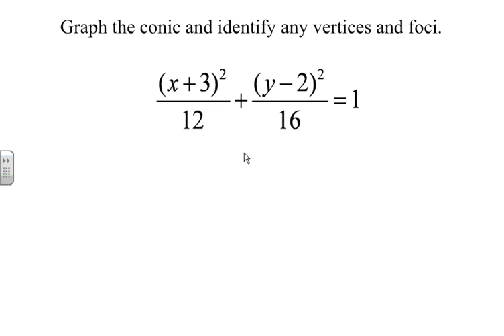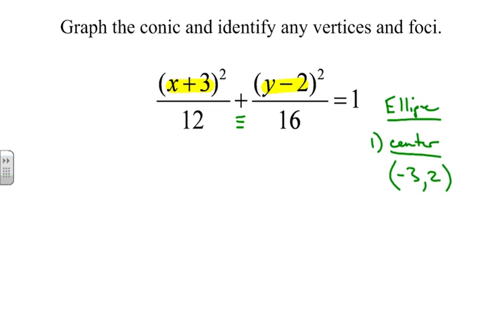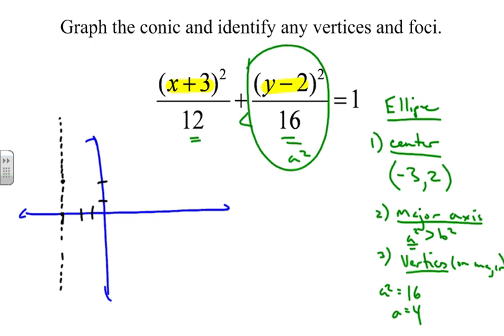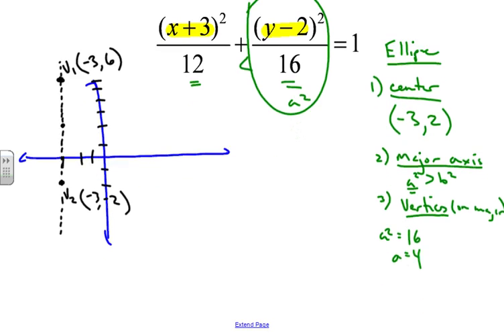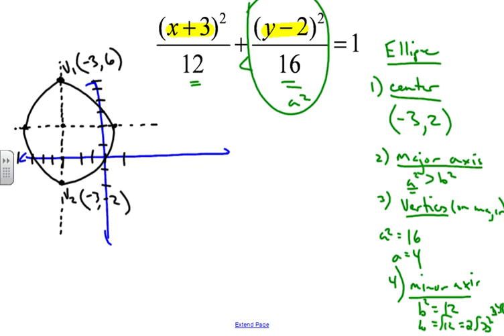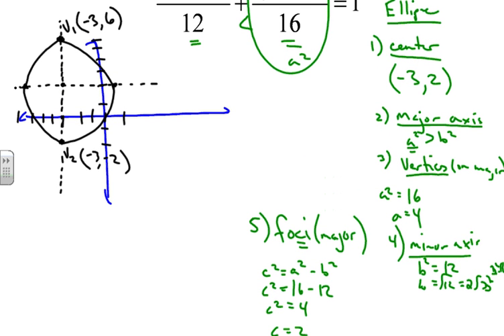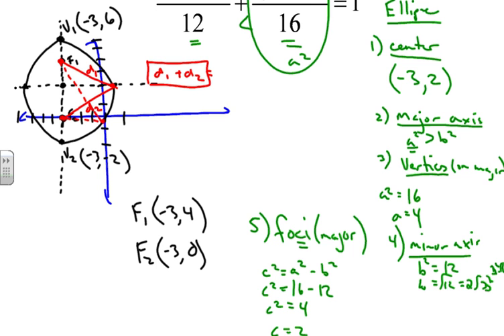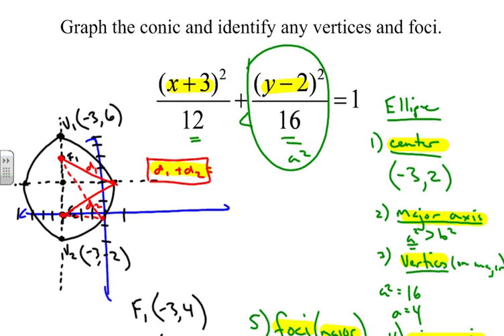Conic: Ellipse Ex 2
Tutorial explains how to graph an ellipse. It also explains how to identify the center, vertices and foci.